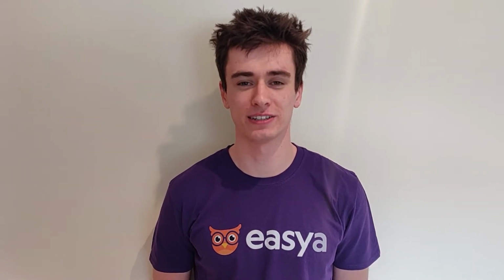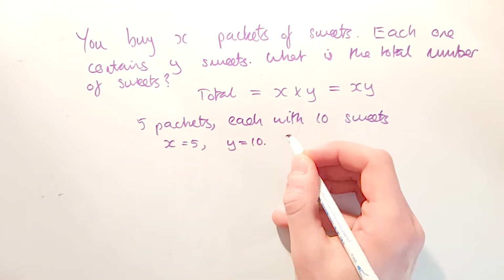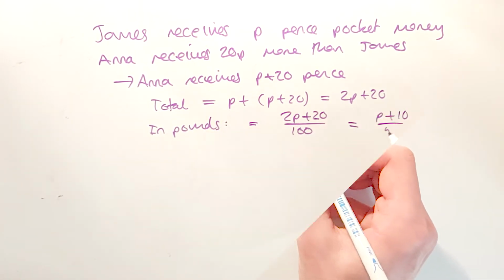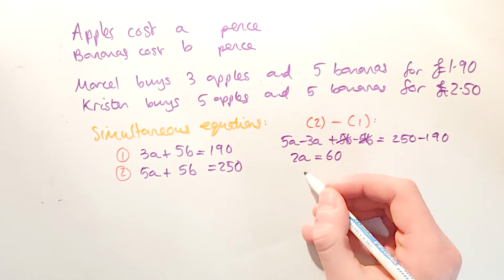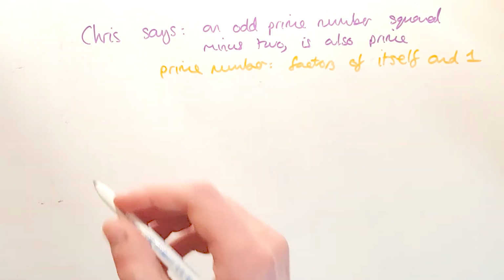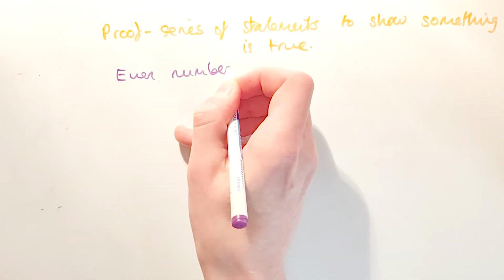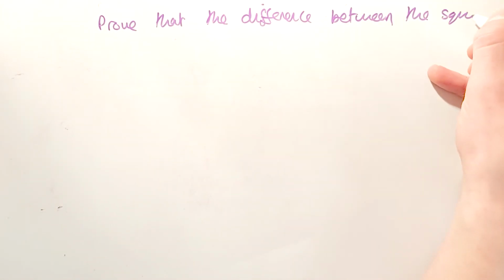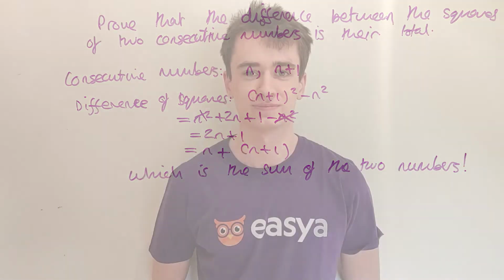Formulating equations and simple proofs with EasyA!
In this short video, we review formulating equations and simple proofs.

Got questions? Leave them in the comments below and one of our super tutors will help as soon as possible!